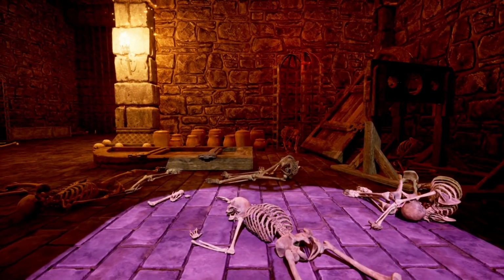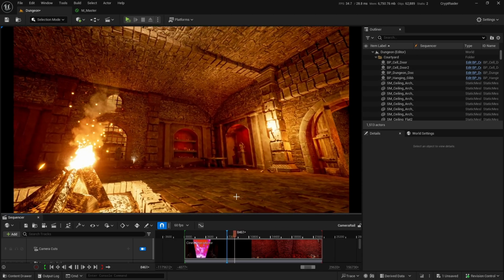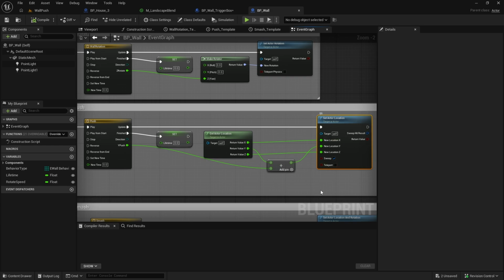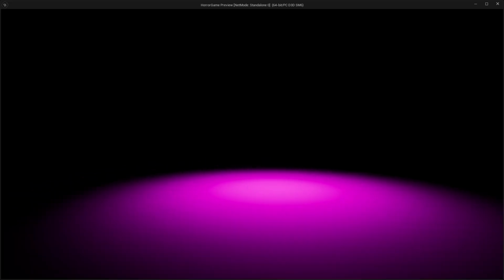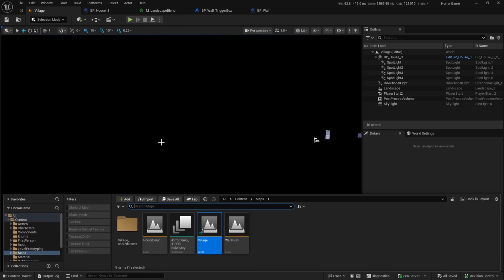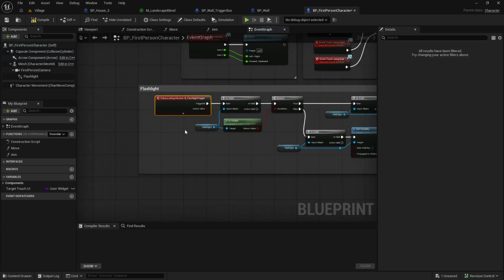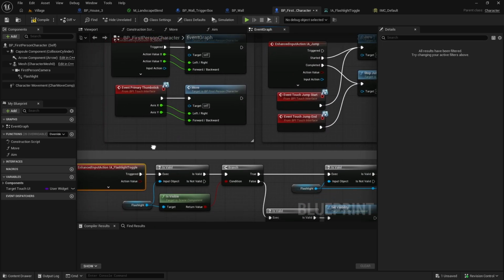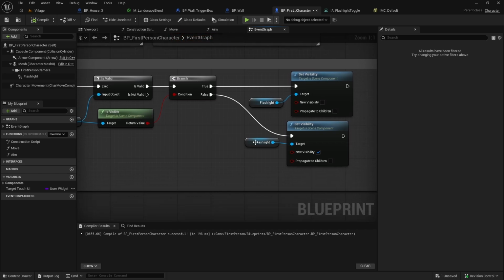Devlog #3 - Horror House & Lighting Issues - Unreal Engine 5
Here is a devlog of what I have been working on lately. I bashed my head against the lighting and shadows of the Crypt environment I was working on and I learned an insane amount about it all to find out that it had nothing to do with the lighting and shadow settings. I am still glad I learned a lot from the whole ordeal.

Also flushed out the wall behavior some  more and started working on a horror environment and made a toggle flashlight!

0:00 Intro
0:06 Crypt Lighting Issues
1:11 Soundtrack
2:29 Wall Behaviors
3:48 House Environment
4:10 Flashlight
5:31 Outro